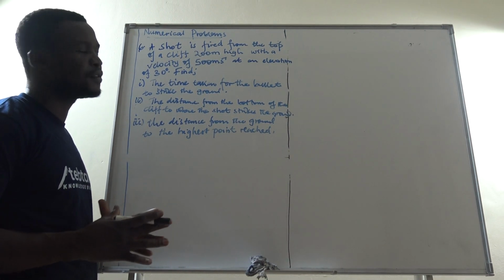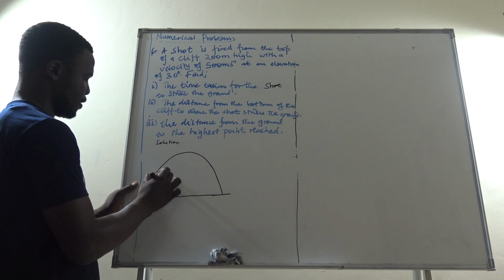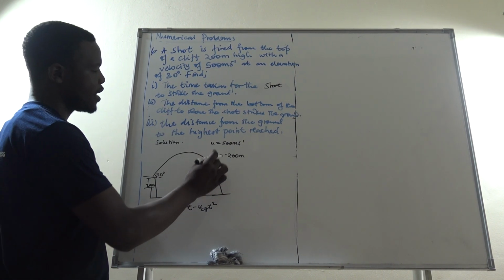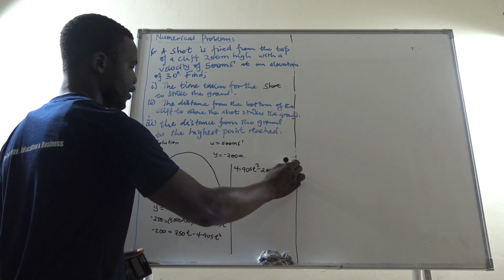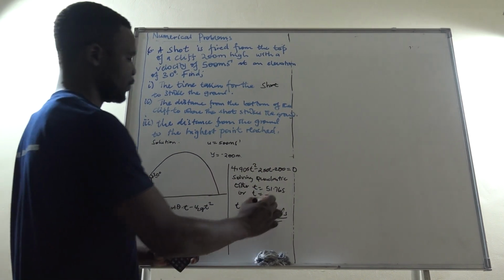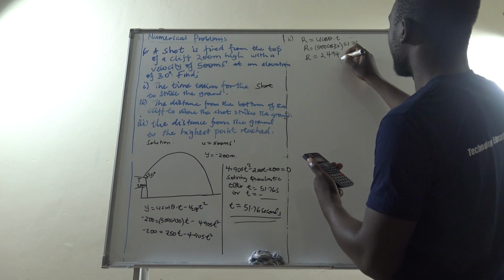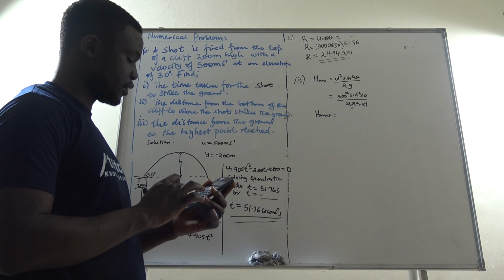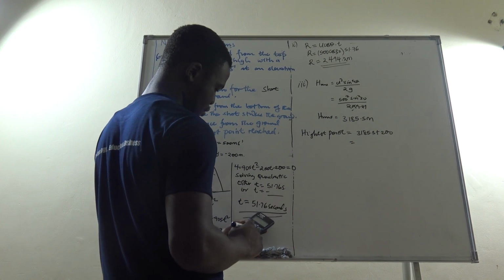NUMERICAL PROBLEM 6